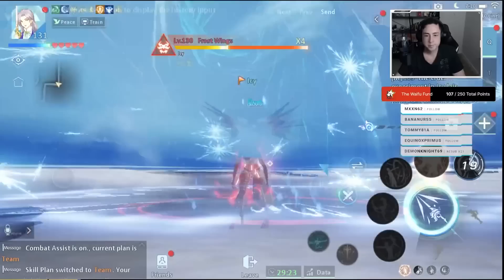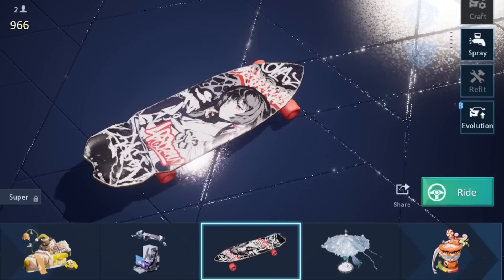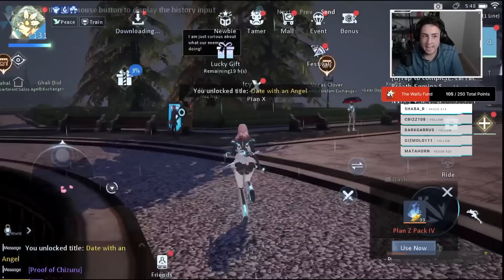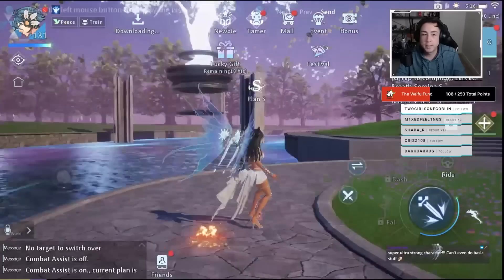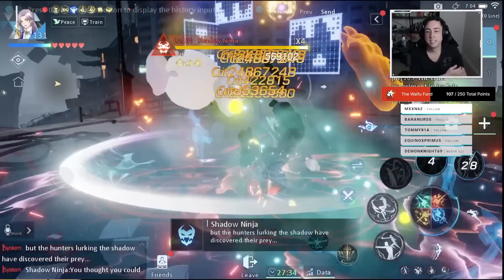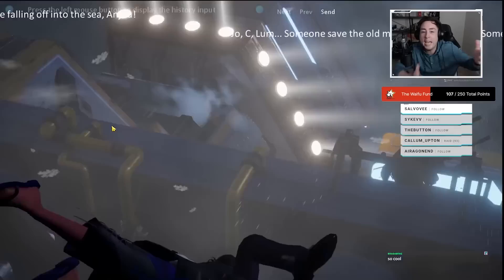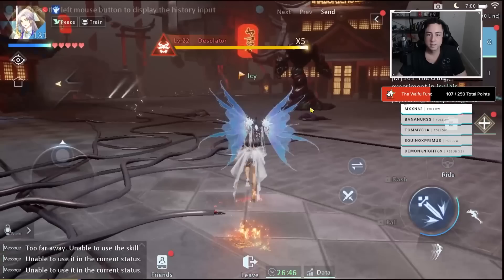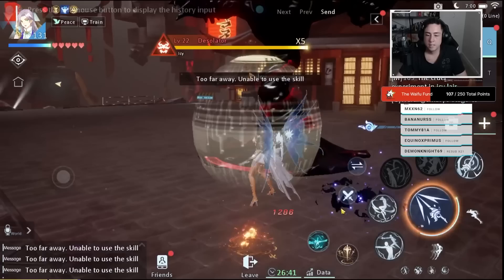So I Played DRAGON RAJA in 2023, and... WOW.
So I played Dragon Raja in 2023. This was my experience over several days playing.
Get back into the game to see the new changes and claim your Returner Rewards!
Use my KEY: YZCFNVS to get even more rewards when you return!

Thumbnail Sauce: official